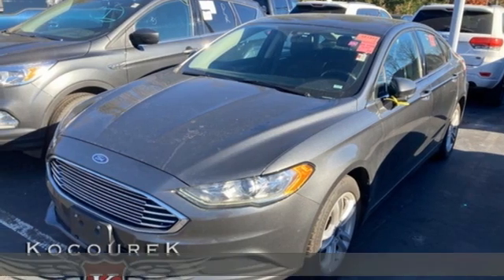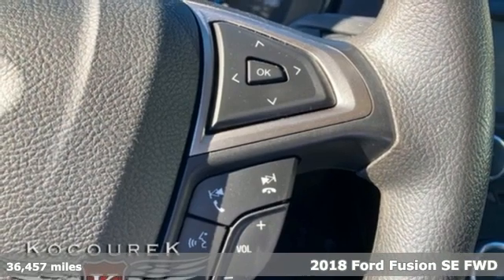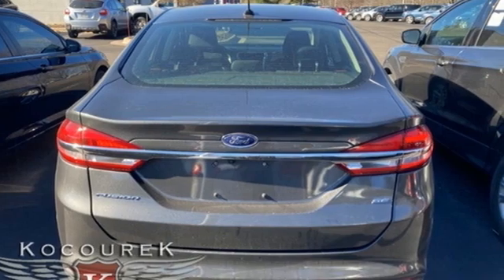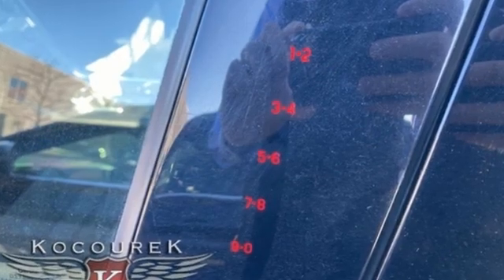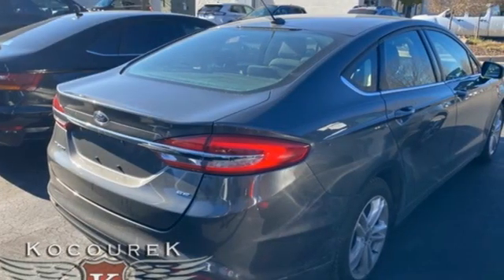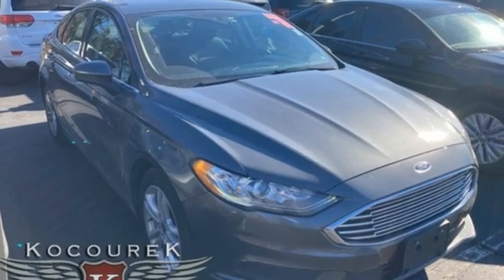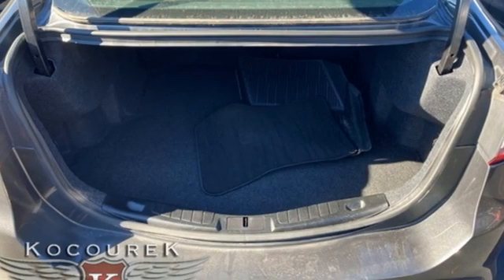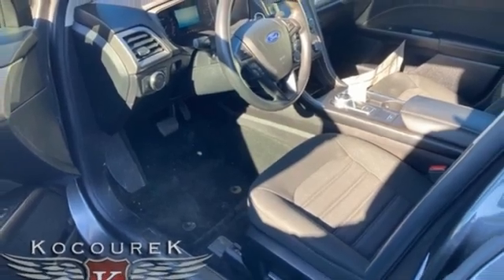Used 2018 Ford Fusion Wausau, WI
Year: 2018
Make: Ford
Model: Fusion
Trim: SE
Engine: 2.5L iVCT
Transmission: 6-Speed Automatic
Color: Gray
Interior: Ebony
Mileage: 36457
Stock #: P9718
VIN: 3FA6P0H79JR254837
Priced below KBB Fair Purchase Price!brbrMagnetic Metallic 2018 Ford Fusion SE 4D Sedan Equipment Group 200A. Odometer is 14904 miles below market average! 2.5L iVCT FWD 21/32 City/Highway MPGbrbrAwards:br * 2018 KBB.com 10 Best Sedans Under $25,000 * 2018 KBB.com Brand Image Awards * 2018 KBB.com 10 Most Awarded Brands

Address:
2727 North 20th Ave